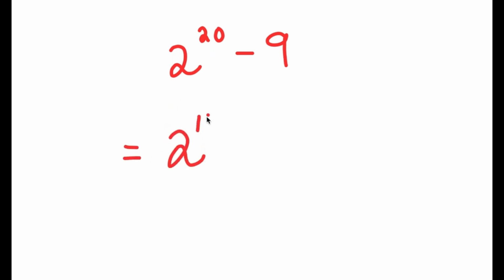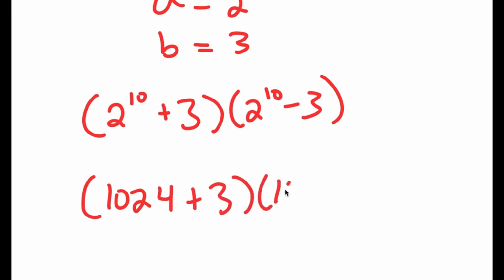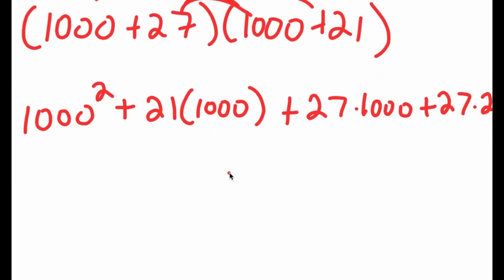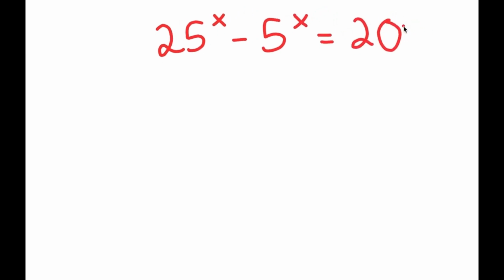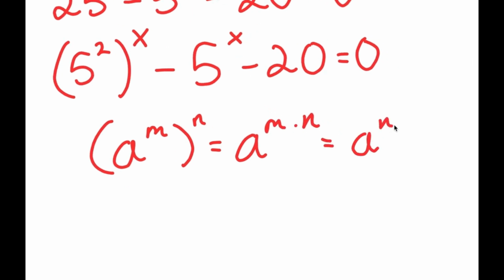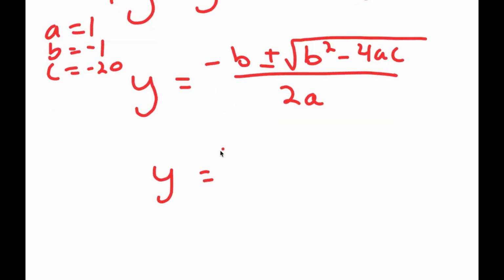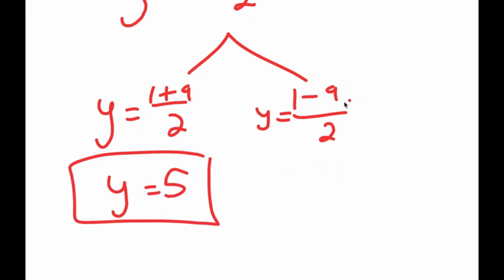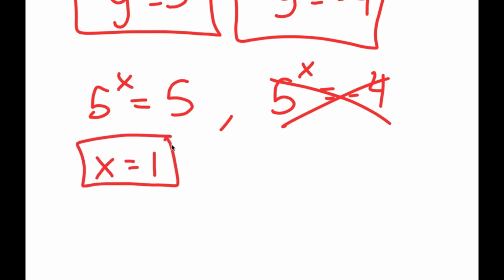China | A Beautiful Exponential Problem | Can You Solve This?